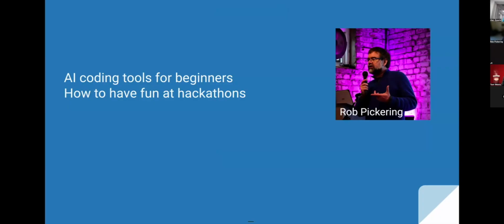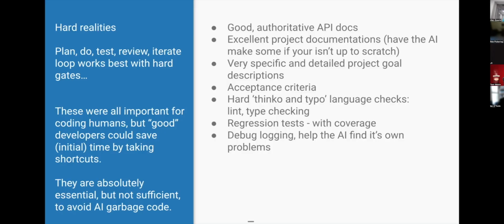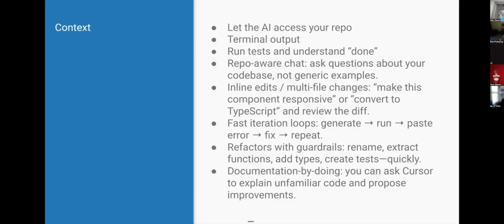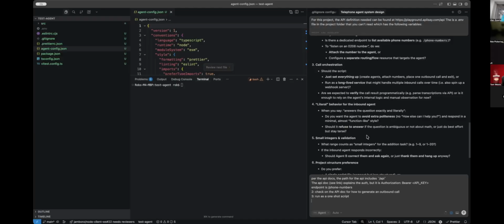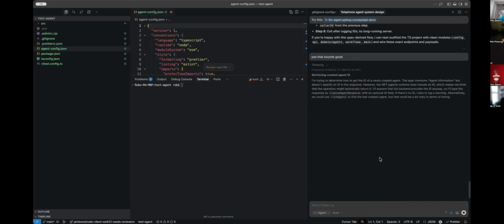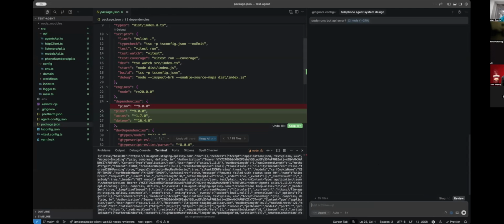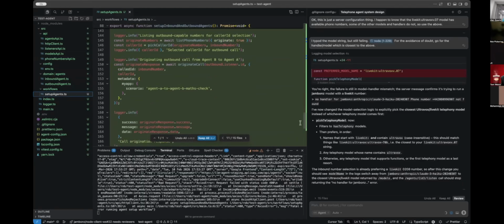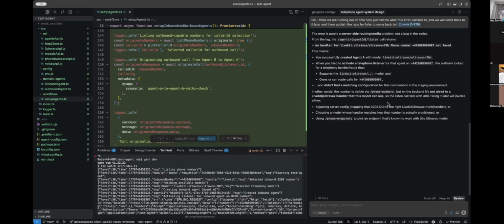Rob Pickering, Intro to AI Coding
VCONIC TADHack